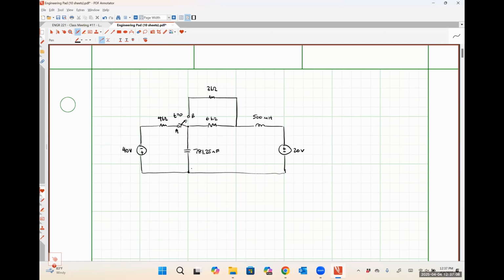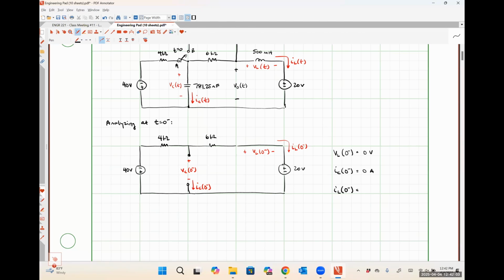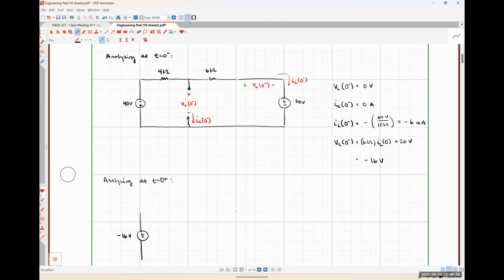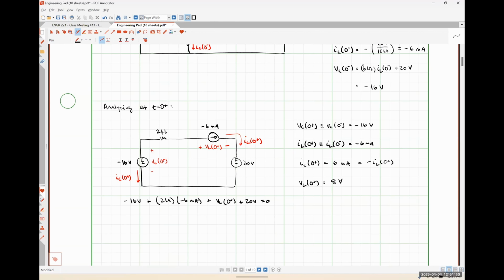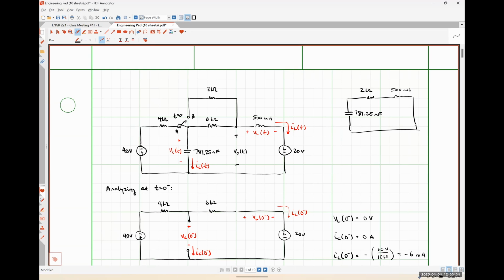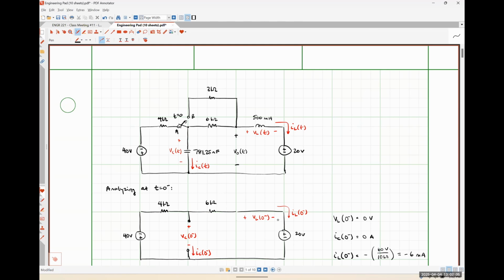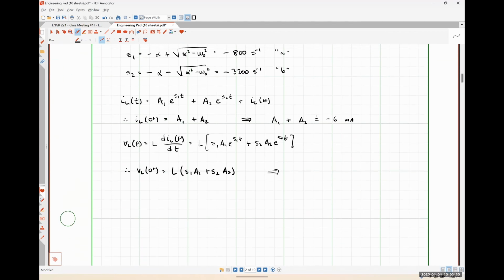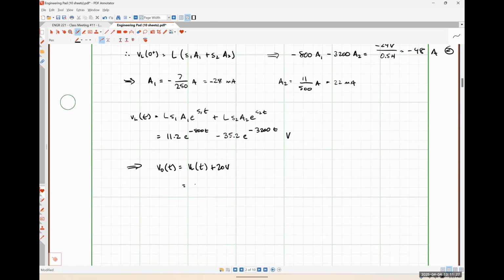ELEN 223 (Spring 2025) - Class Meeting #11 - 04/04/2025